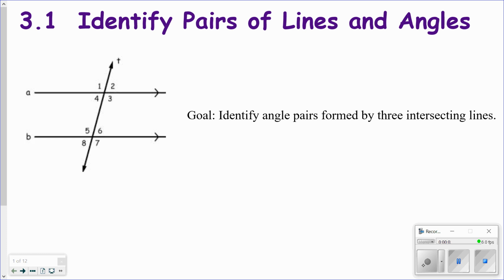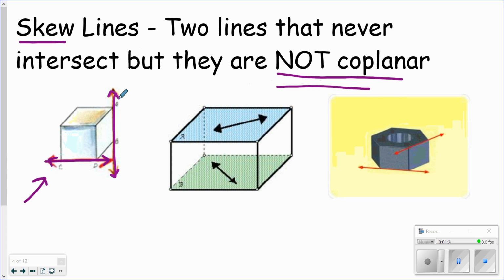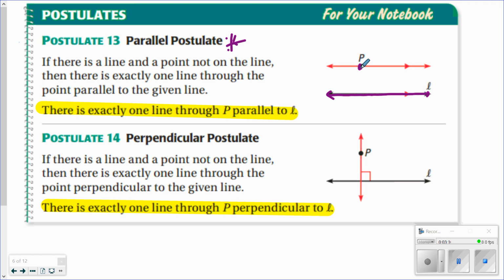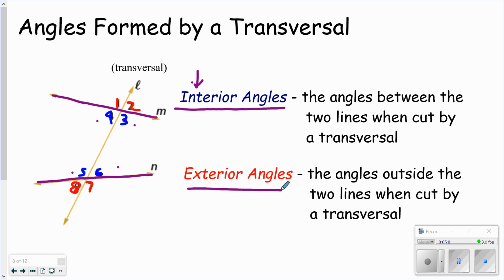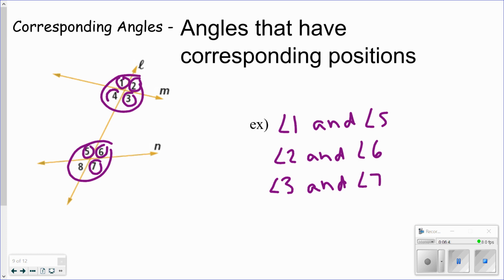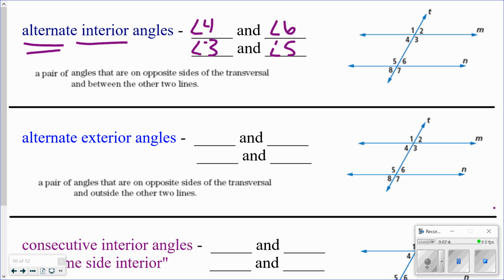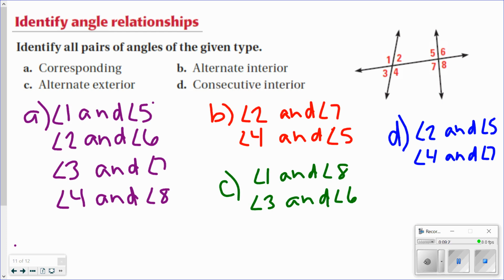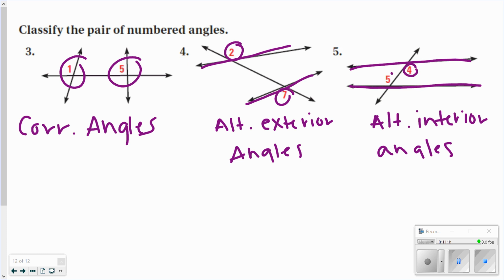Geometry 3.1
Identify Pairs on Lines and Angles